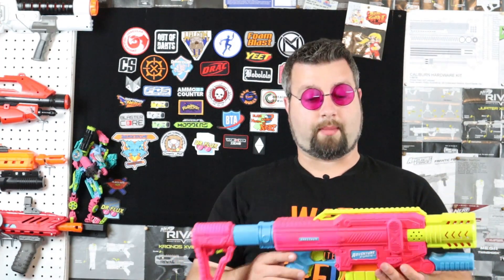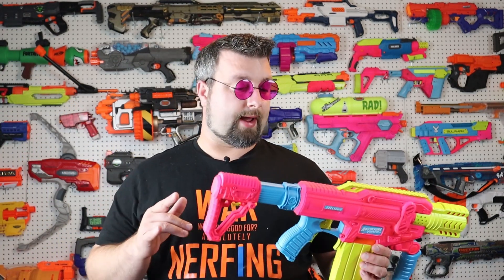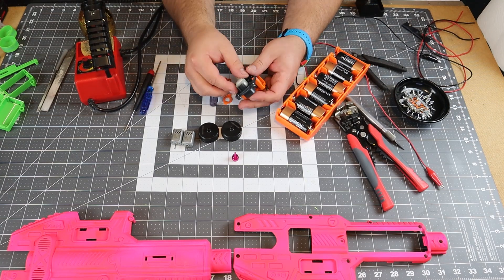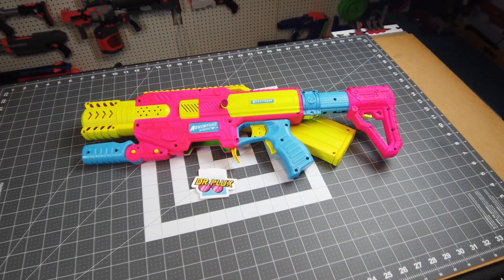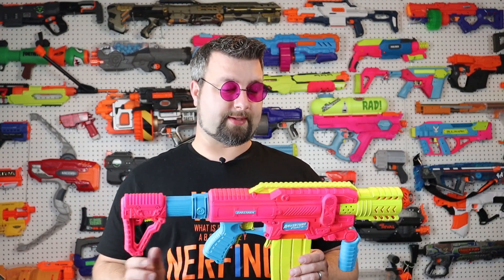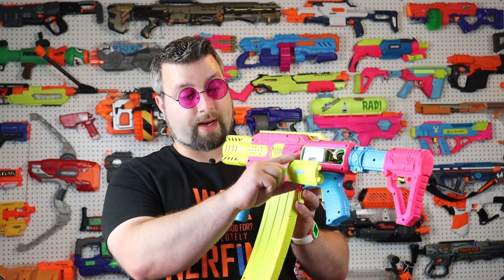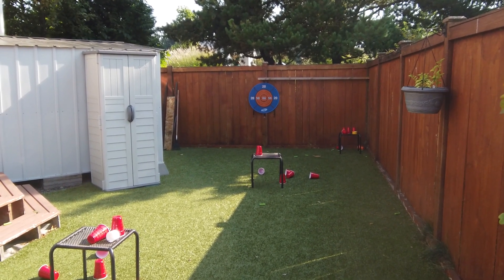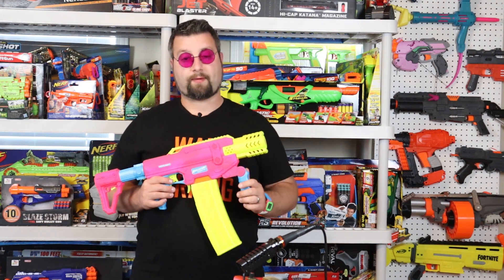Dart Zone Spectrum 3S LiPo MOD Guide 120 FPS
In this videoI mod the Dart Zone Spectrum. Want to take your spectrum to the next level with 3S LiPo power? Then follow along with this buildf guide. I do an accuracy test, chronograph, and give my final thoughts.

Fan Mail Box:
DrFlux
3377 Bethel RD SE Ste 107 #800